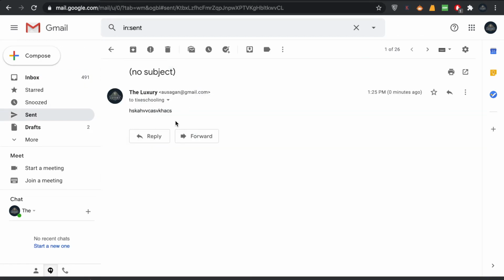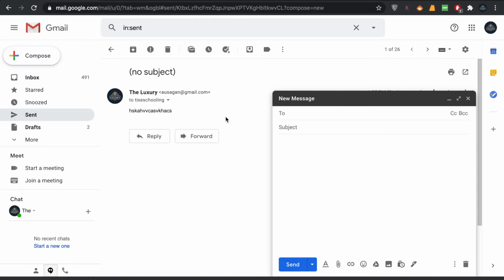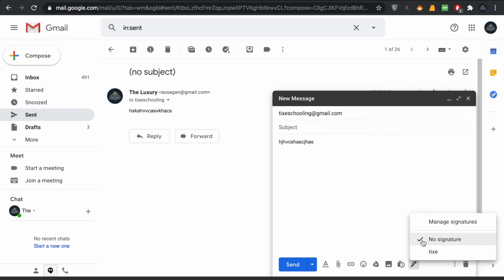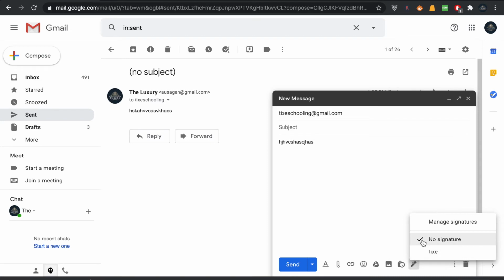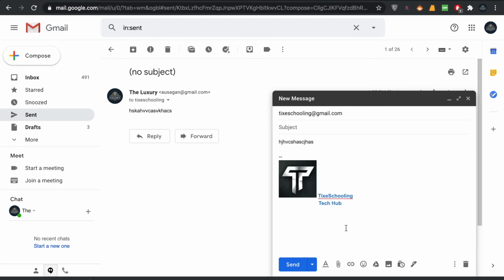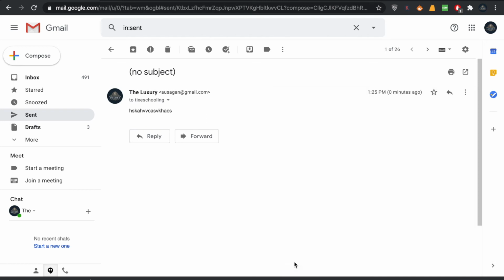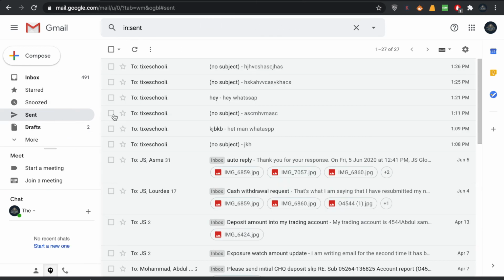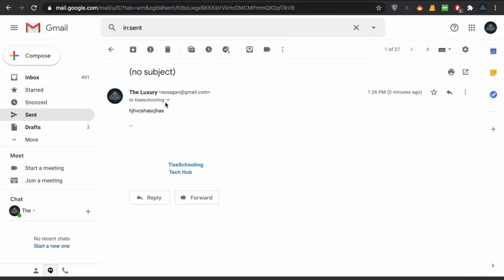Why Signature Does Not Appear in Gmail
In this video we are going to learn Why Signature Does Not Appear in Gmail
after watching this video you will learn Why Signature Does Not Appear in Gmail
if you think you have learned  Why Signature Does Not Appear in Gmail